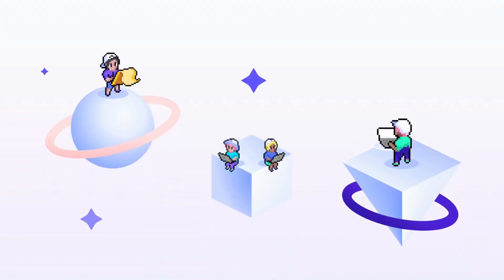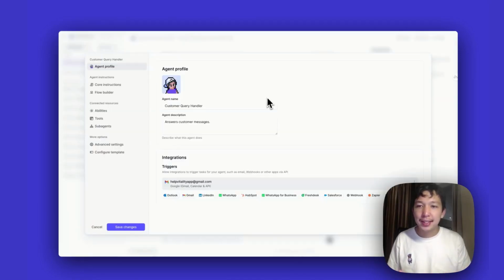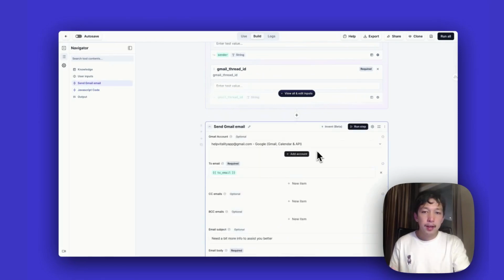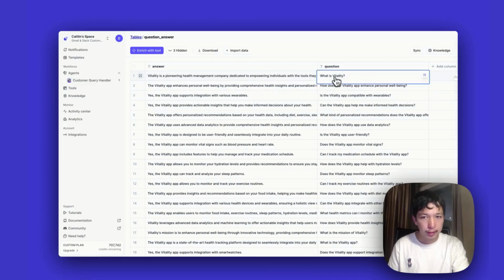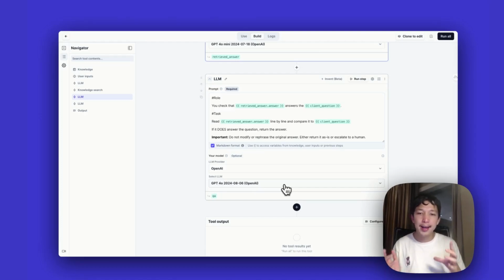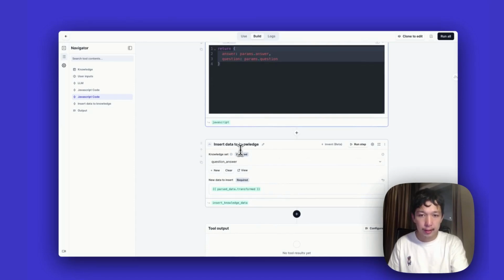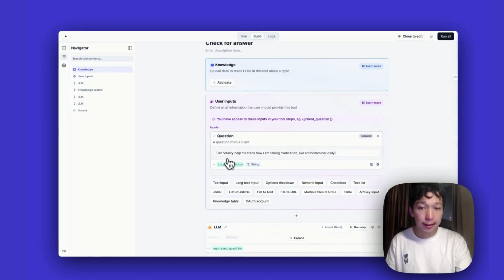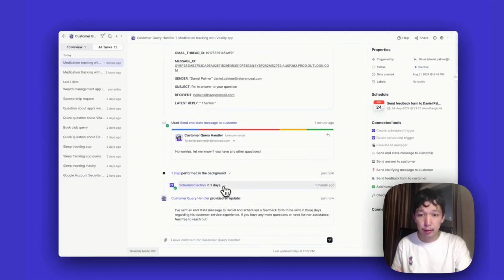Build a Customer Support AI Agent (No Code)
In this video we'll show you how to use the Relevance AI Platform to build a Customer Query Handler AI Agent.

Here's how the Agent works:

When a customer sends a message over email, this triggers our agent.

The agent determines if the message contains a question, and if so, it checks a knowledge table with question answer pairs.

If it finds the answer to a question, it sends it back to the customer over email.

If it does not find the answer, it escalates the question to a human over Slack.

When the human answers, the agent adds the new question answer pair to the knowledge table and sends the answer to the customer.

If the customer replies with an ‘end state’ message like ‘thanks’, our agent sends its own end state message such as ‘You’re welcome, let me know if you have any other questions.’

Once the agent determines the conversation has finished, it sets a schedule to send an email with a feedback survey about the customers service experience in three days.

If the customer has sent a message that does not contain an obvious question, the agent sends an email asking for the customer to clarify their question. When the customer replies, this kick starts the agent’s flow for checking an answer.

CHAPTERS:

0:00 - Introduction
00:22 - What are we Building?
03:02 - What concepts will we cover?
03:39 - Triggers
04:08 - Agent prompting
06:00 - Tools
17:58 - Abilities
18:35 - Recap
19:18 - Agent in action